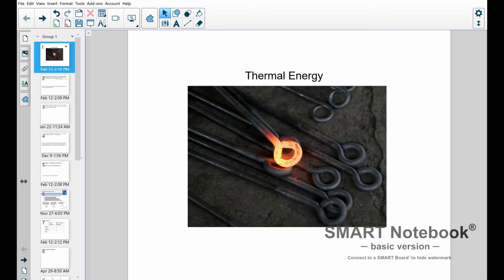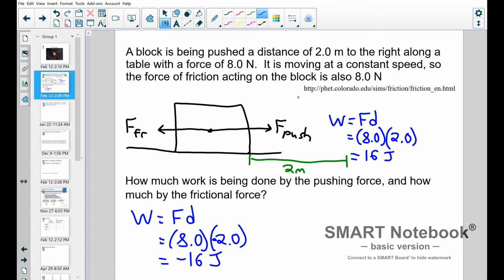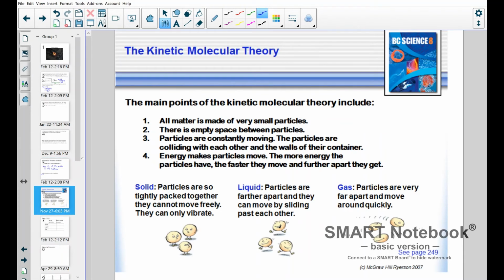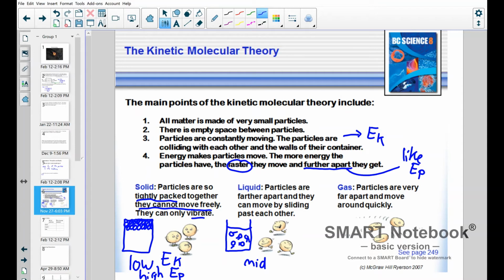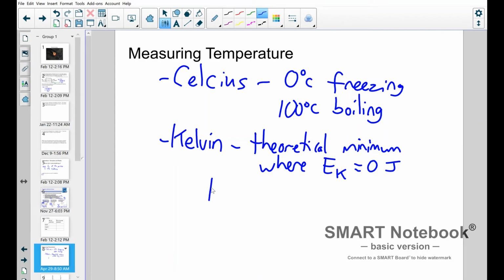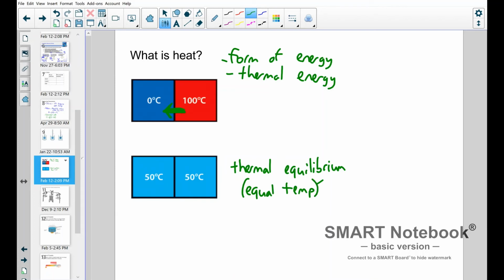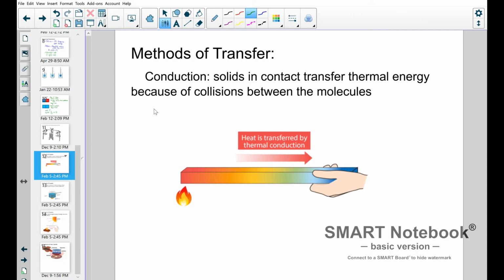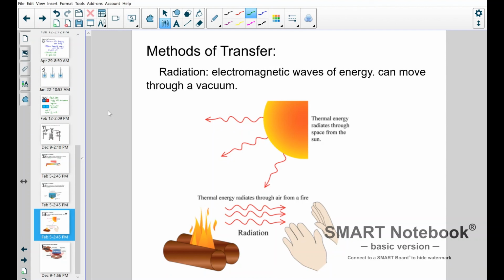Science 10 - thermal energy basics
Background information and concepts you'll need for the exoplanet project